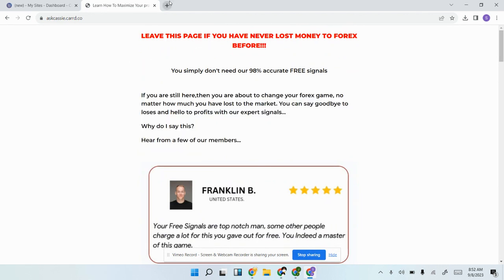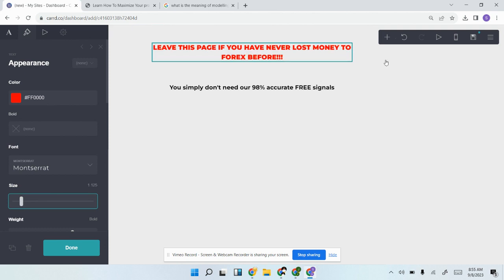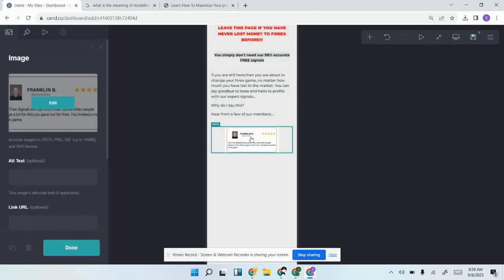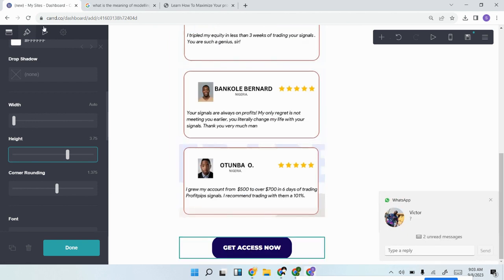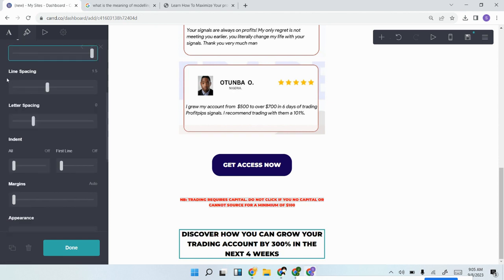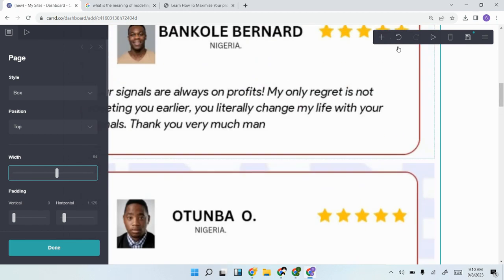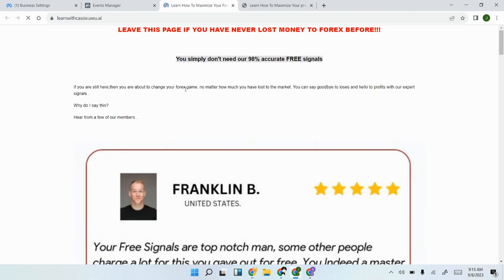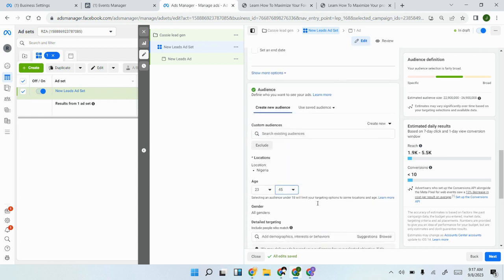NEWBIE!!? HOW TO SETUP ANY AD IN 10 MINUTES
I will walk you through how you can setup any campaign from scratch using a website